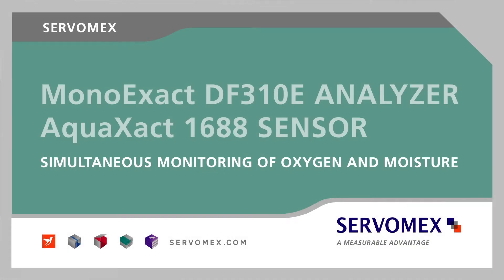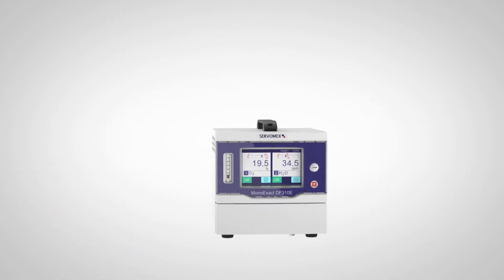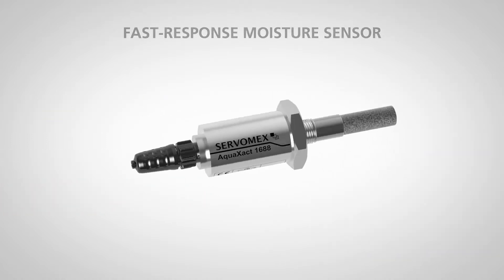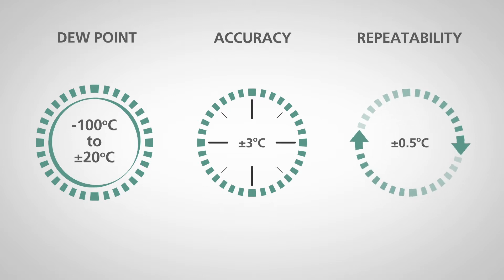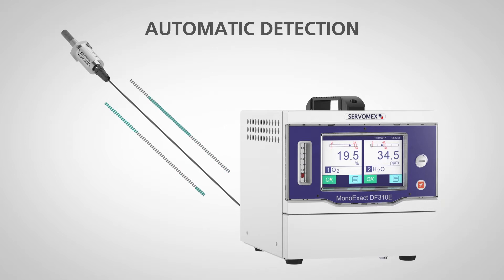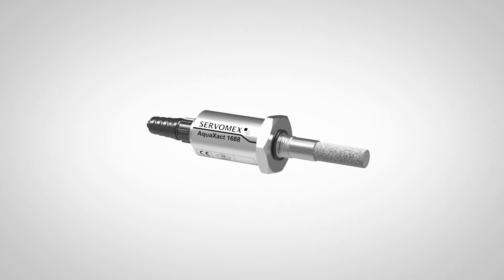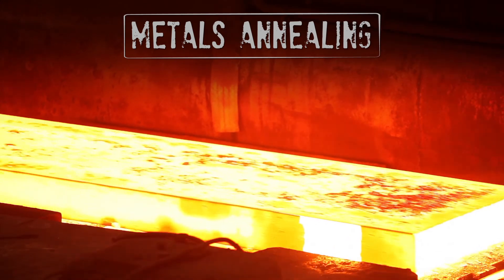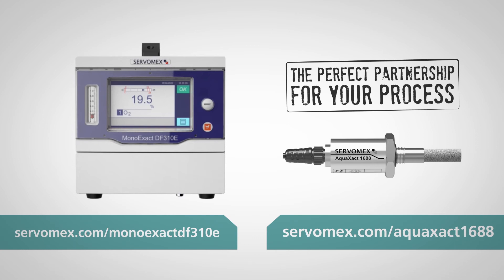MonoExact DF310E & AquaXact 1688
Our advanced SERVOPRO MonoExact DF310E analyzer and fast-response AquaXact 1688 sensor integrate seamlessly for the dual measurement of oxygen and moisture.